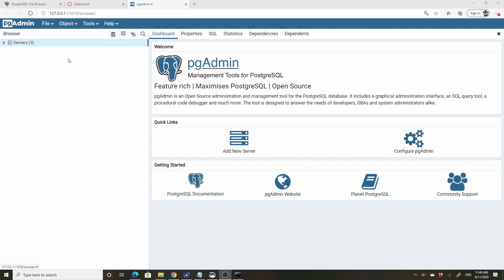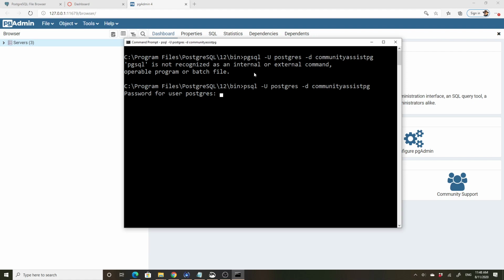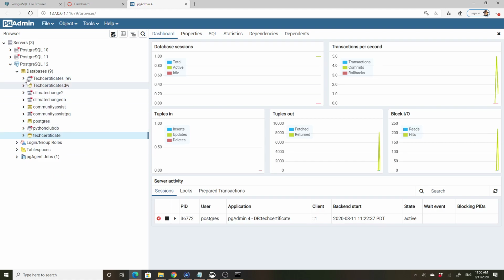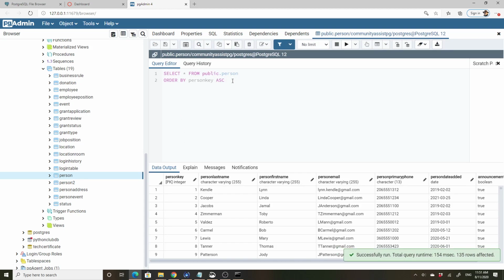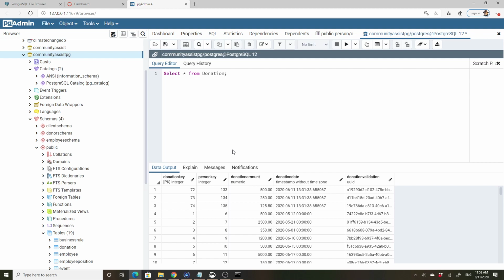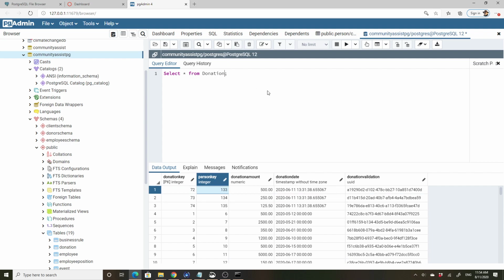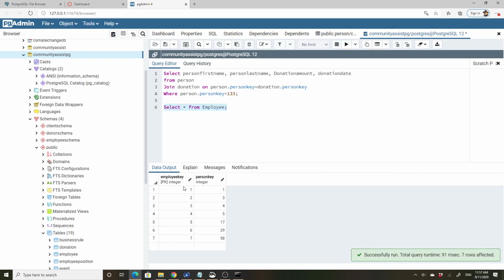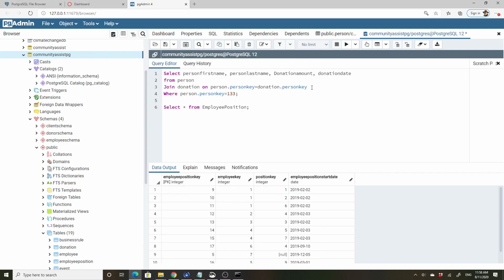Quick first look at relational databases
Quick look at PostgreSQL and pgAdmin and tables and their relations